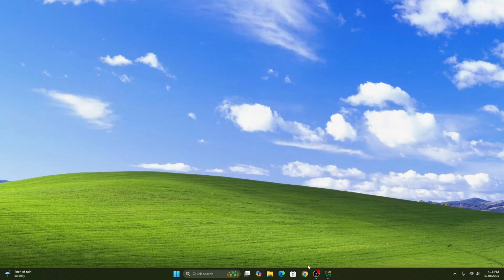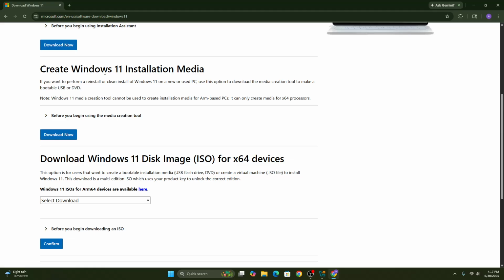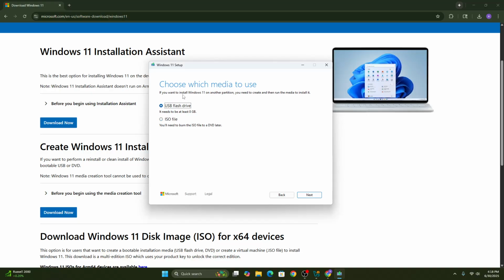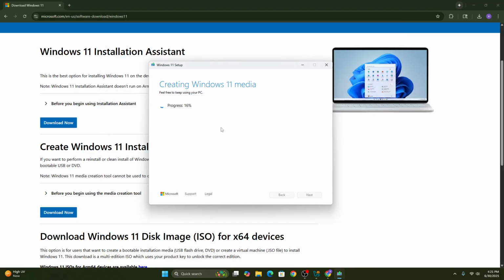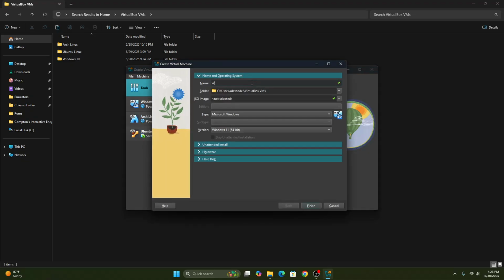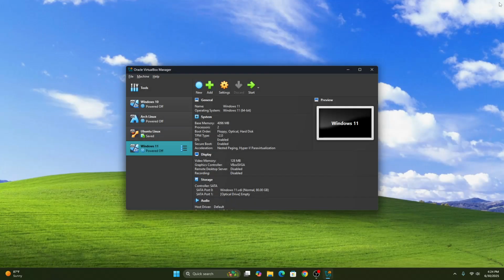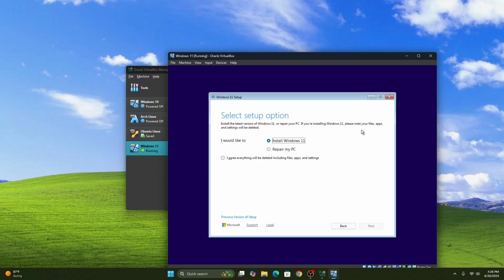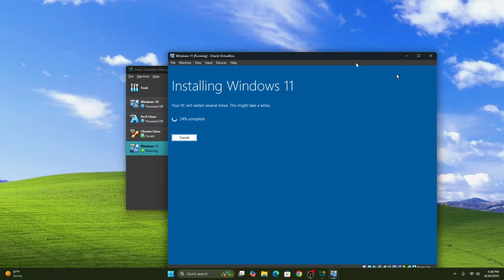Windows 11 VirtualBox tutorial for Windows 11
Hi, its me again. This is a tutorial of running Windows 11 or 10 on VirtualBox through Windows 11 or Windows 10 if you choose to do so. As always, enjoy.